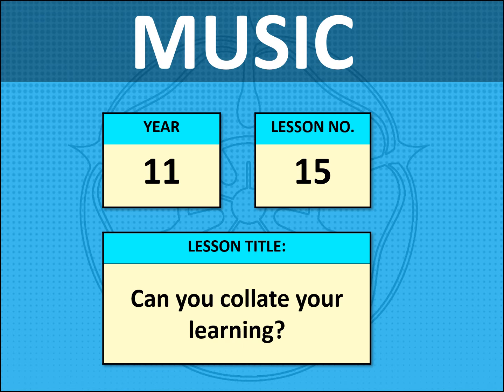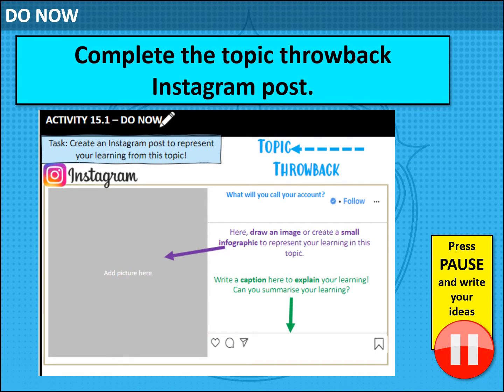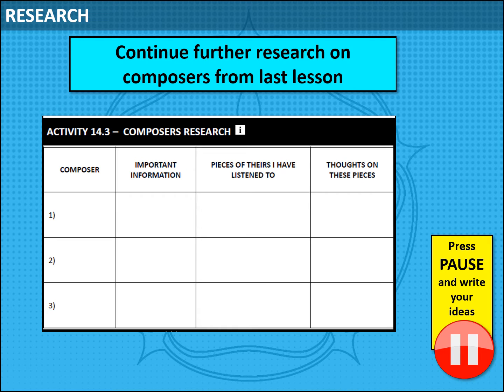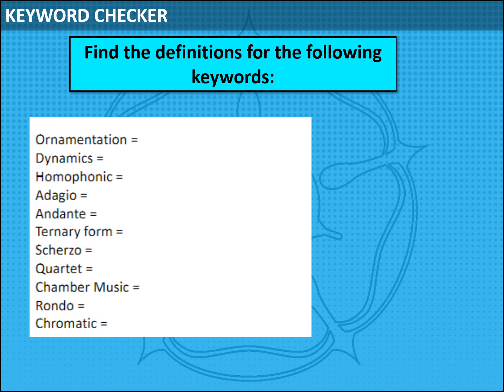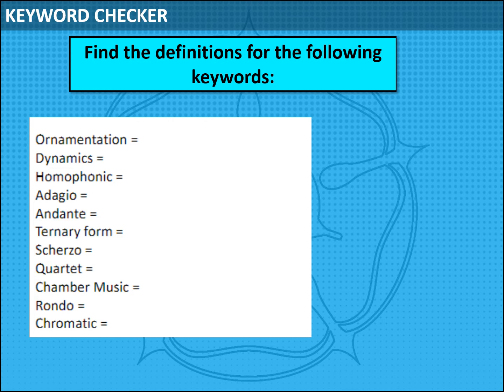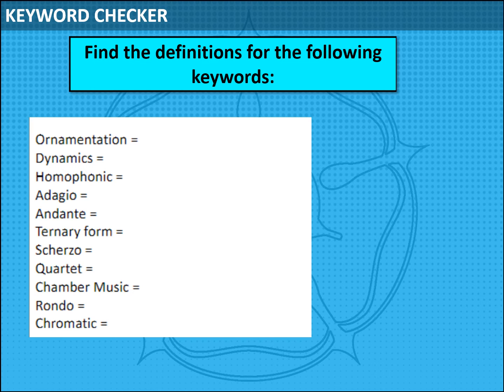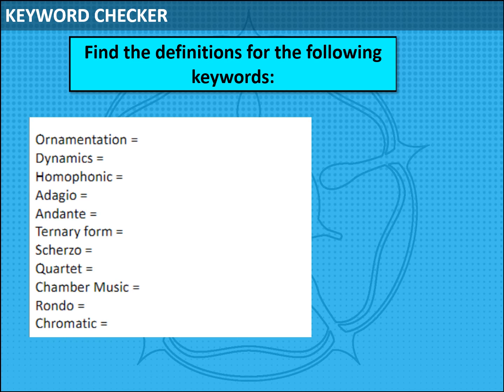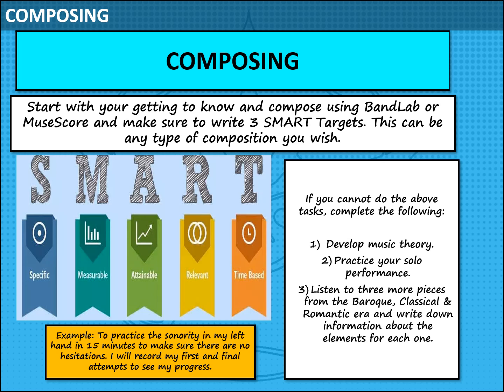Year 11 GCSE Video 13th January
Hi everyone, use this video to go alongside your lesson P1 today! See you P2 for our teams session!